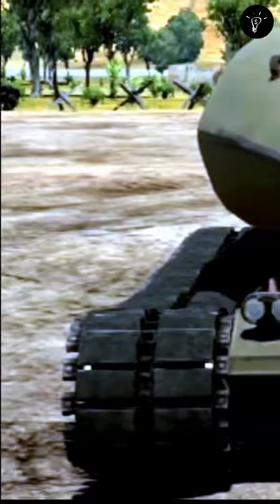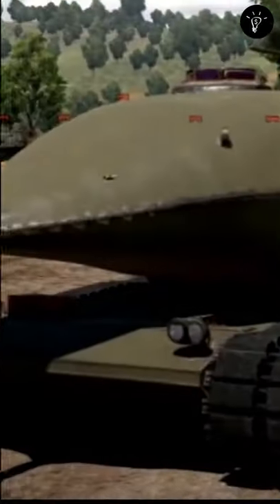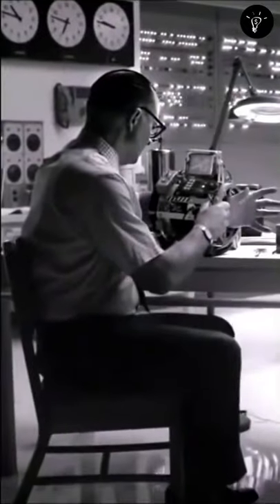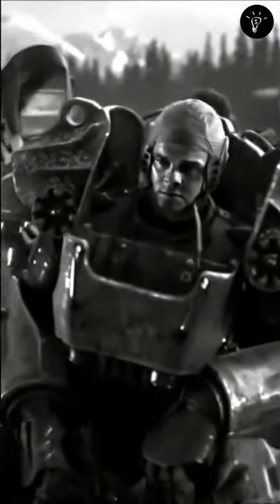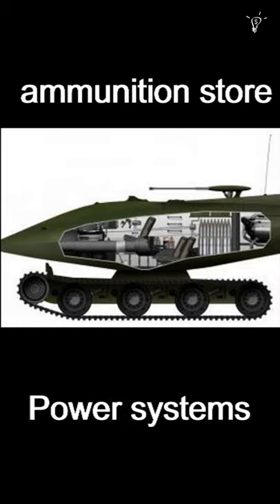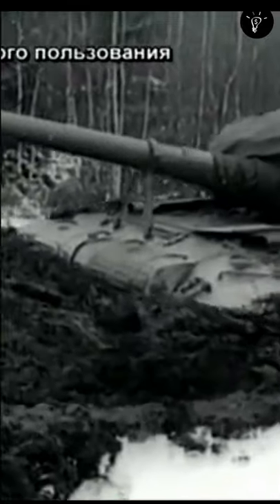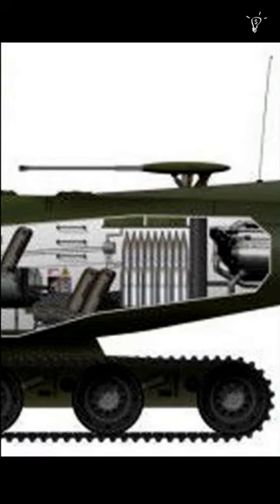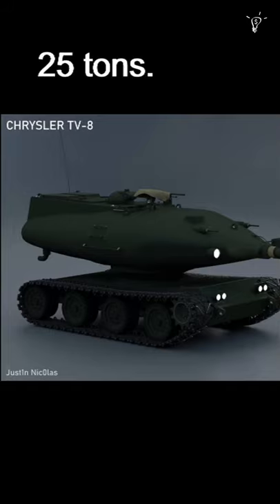Chrysler TV-8, A Failed Nuclear Tank.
This is Chrysler TV-8, And let me tell you it was Designed to be powered by an actual nuclear reactor in early 1950's, and in addition to it,  it was  also incorporated CCTV to provide the crew with all-around visibility.
But, you know what's the sad part, This tank was never realized. it remained  just as a blue print.

Yes, I am disappointed too !!!.